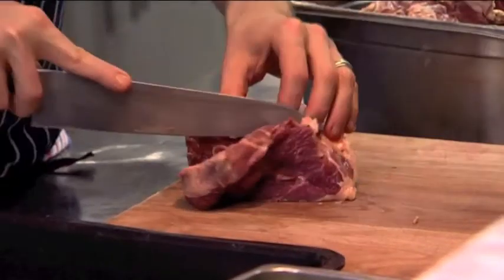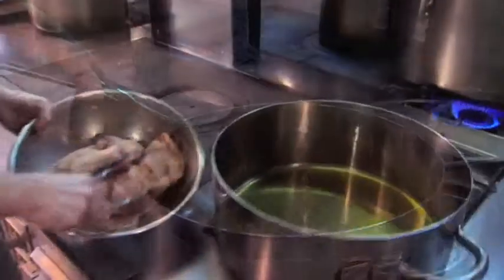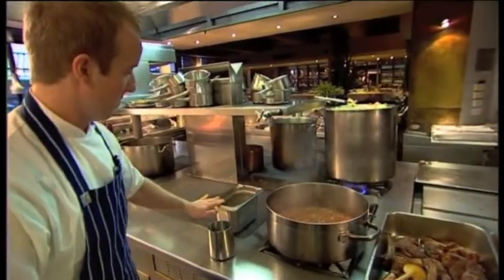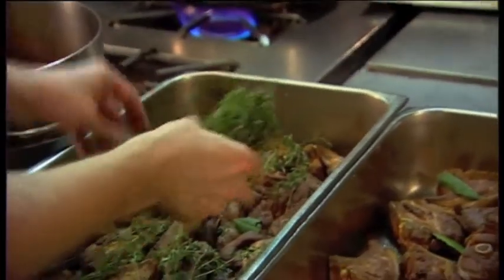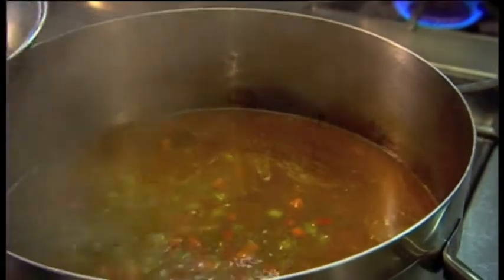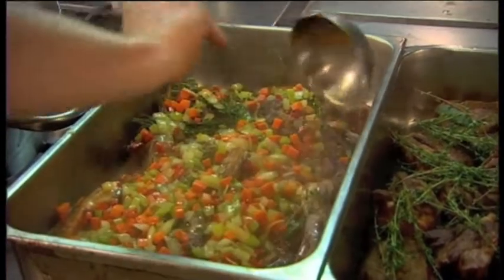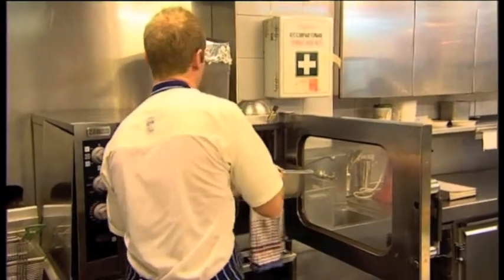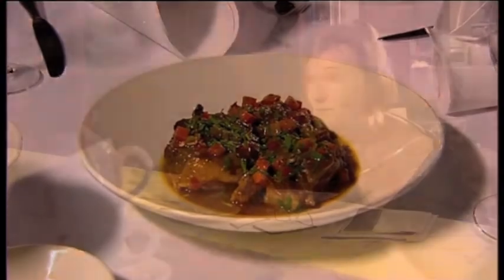Olimpias recipe for May.m4v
Olimpia Bortolotto works with Cecconi's Head chef Dan Kanjcic to prepare a stunning goat braise Abacchio alla Romano.